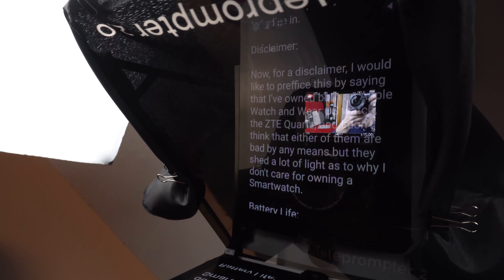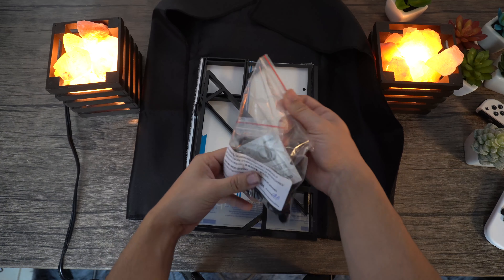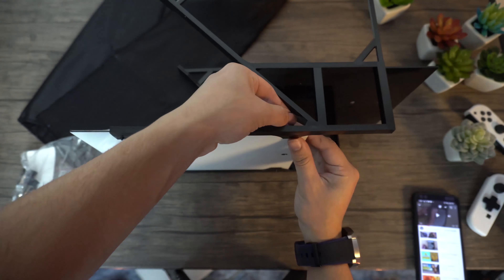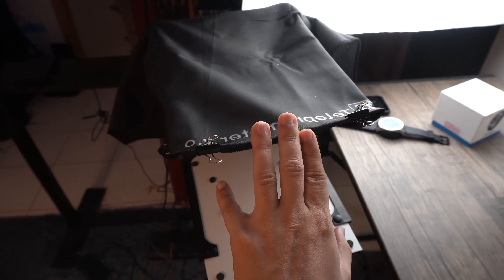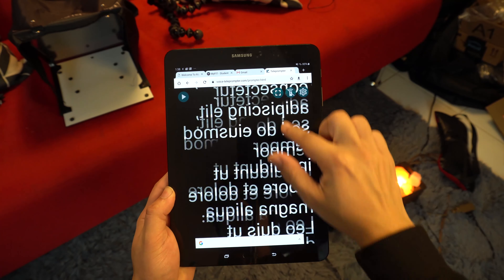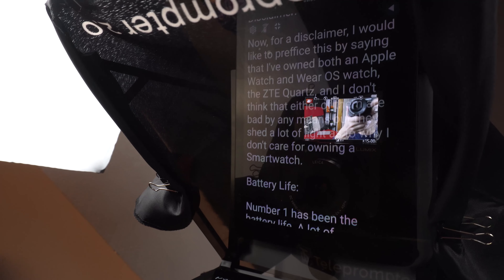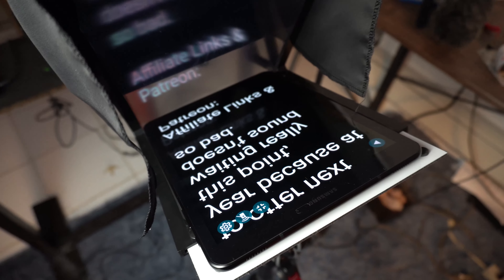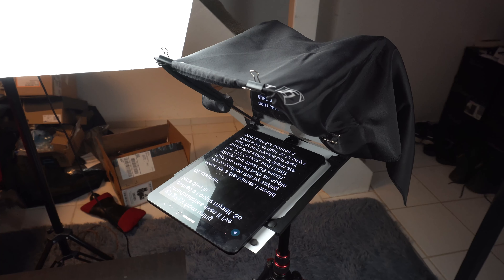Leeventi Teleprompter – Most Affordable On Amazon!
FINAL UPLOAD! There were other errors I needed to correct, but it has all been corrected. Thanks for bearing with me!

This is a RE-UPLOAD! I had blurry footage of the product in the previous version, so I'm re-uploading with clean b-roll.

This is our review of the Leeventi Teleprompter. This was sent to us for review. This is easily the most affordable teleprompter you'll find on Amazon and its worth a look if you're on a budget. Enjoy!

Links fort purchase:
- Fifine T669
- Leeventi Teleprompter

**GEAR I USE**
**MY EDITING PC SET UP**
4TB HHD
120GB SSD